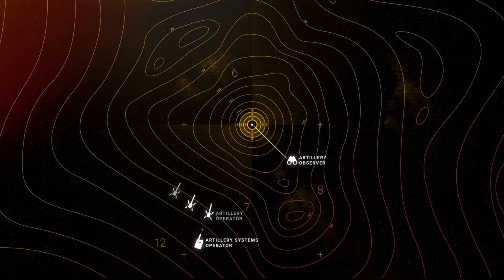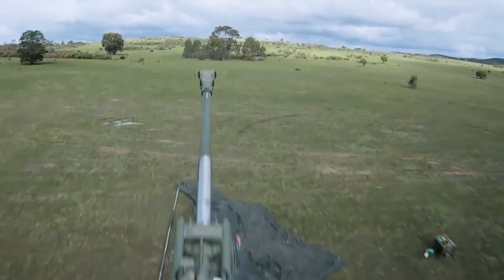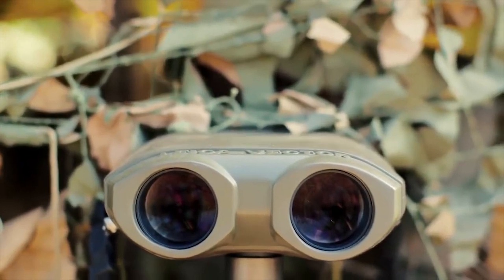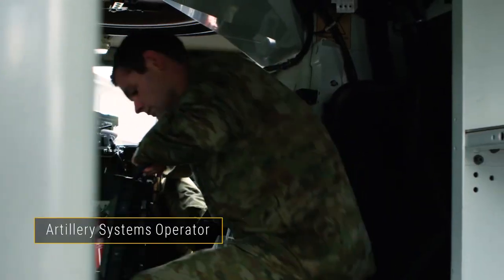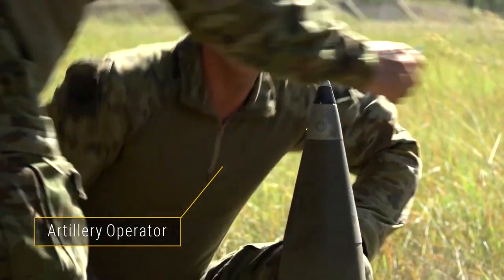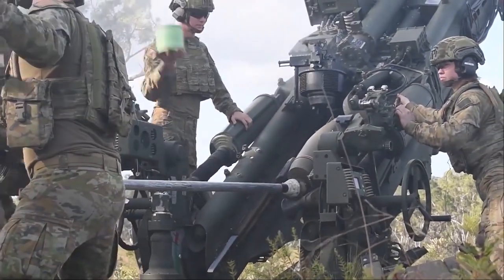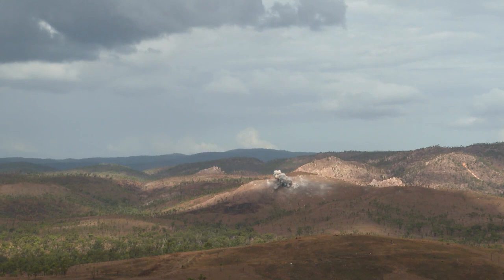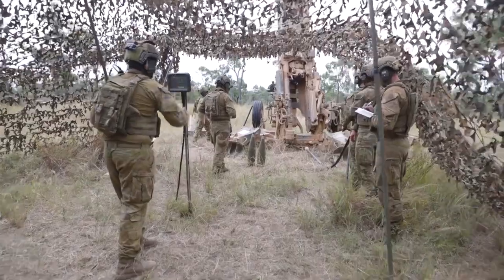Army Job Insights: Artillery Team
The Army’s Artillery Team are trained to use state-of-the-art technology and incredibly powerful equipment to protect combat operations on the battlefield. Learn how Artillery Observers, Artillery Systems Operators and Artillery Operators work together as a team to achieve their mission.